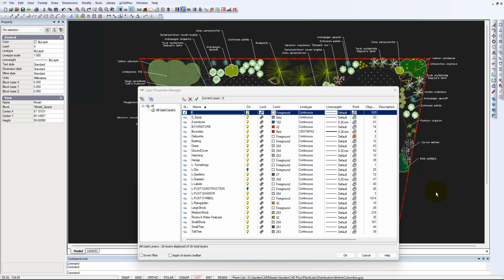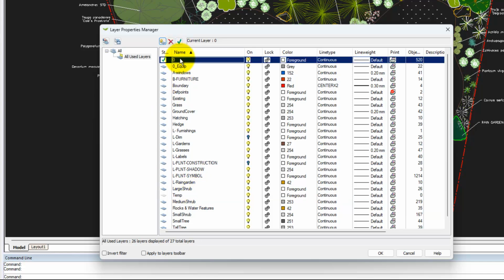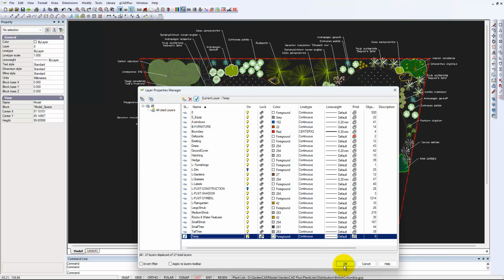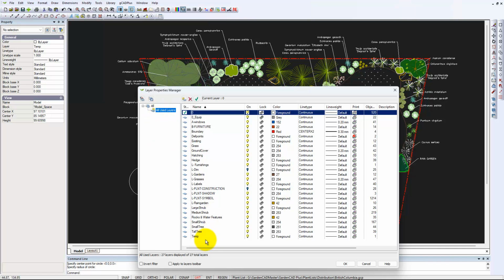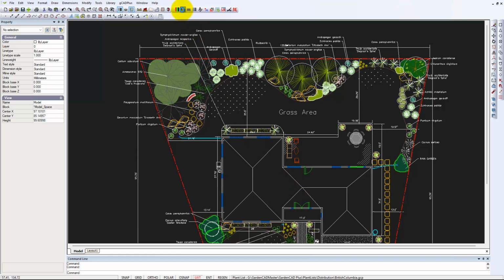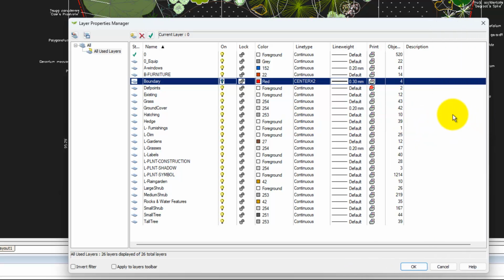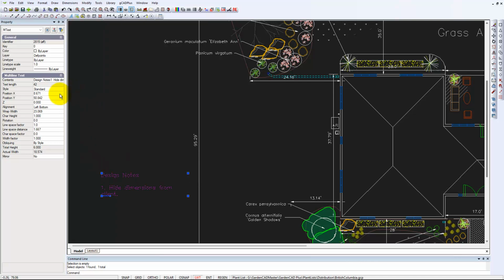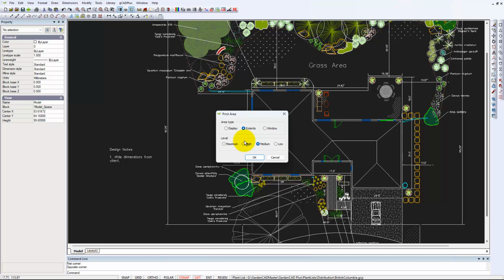More information on using the Layer Properties manager in gCADPlus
The Show All Used Layers vs the All option. How do you create a new layer, make it current, place an entity on the new layer, isolate the new layer, layer an on-off switch, add a description for a layer, and make a layer non-printing?